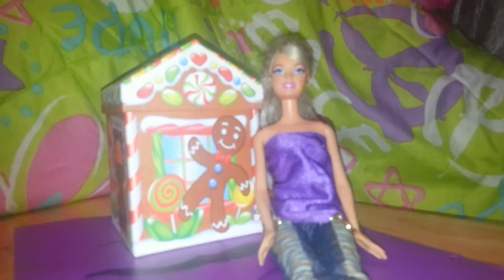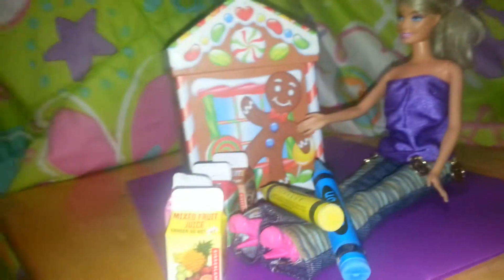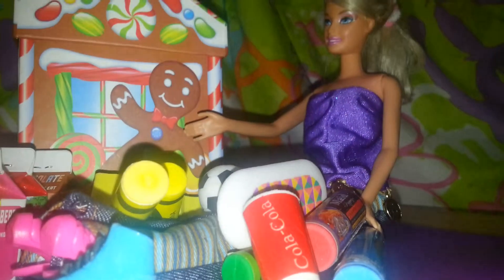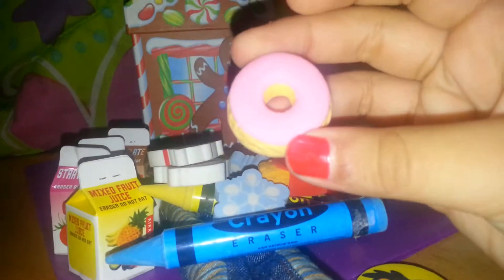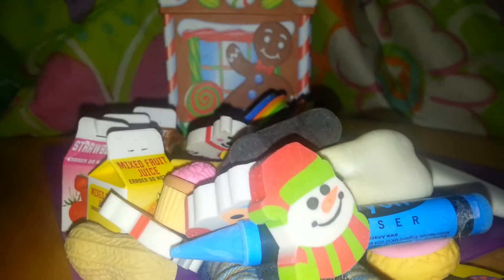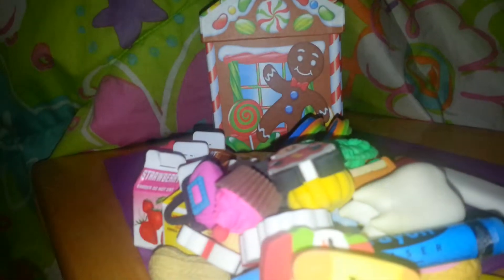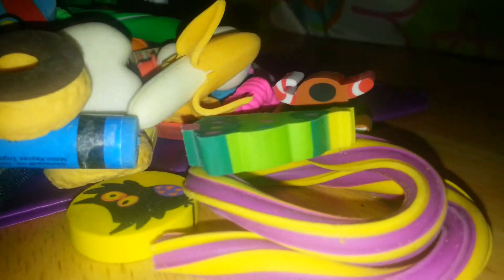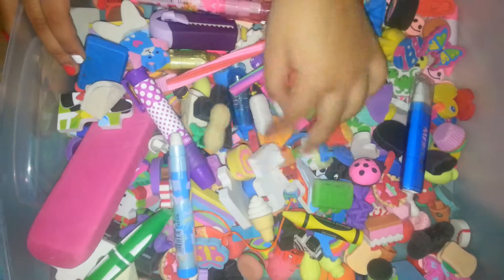My huge erasers collection